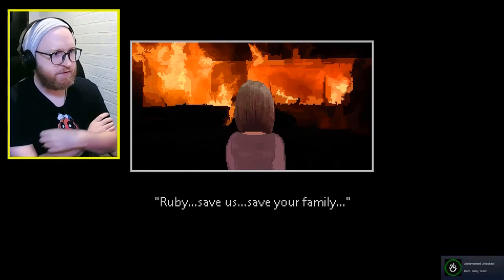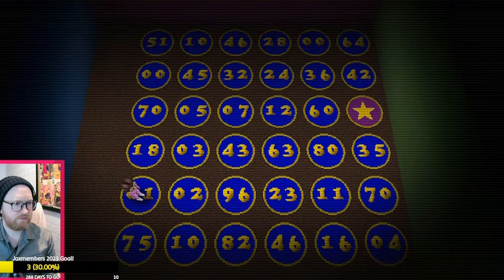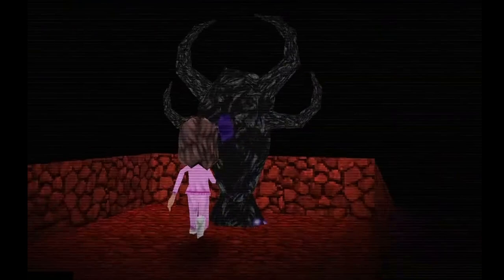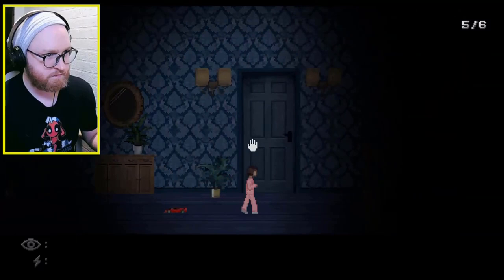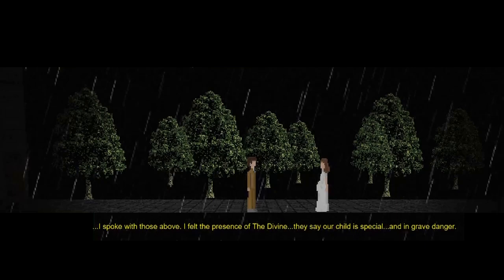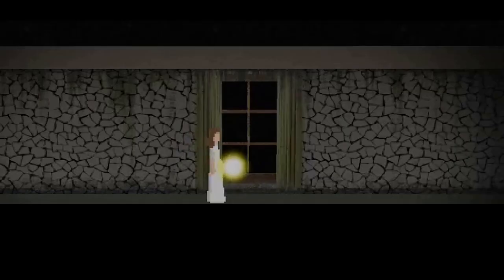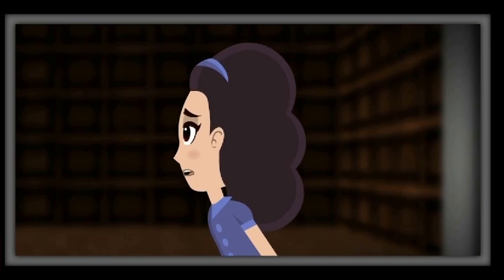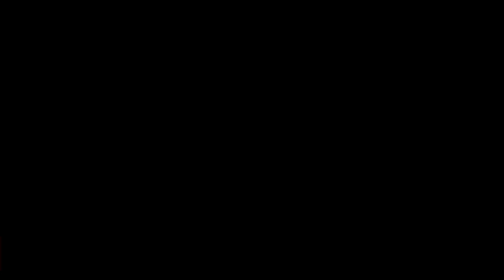Mr Hopps Playhouse 3 Explained | Understanding the Game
The conclusion of Mr Hopps Playhouse has arrived and the final instalment of the indie horror series wraps up the lore nicely. Todays video we break it down, continuing on from the previous video on the series.

0:00 Intro
2:33 The Entity
4:26 Esther's Origins
6:43 The Ascension & Endings
8:44 Outro

Mr Hopps Playhouse 3 -

LIKE & SUB, LETS GET THIS CHANNEL 100K :D

ClandestineDave
Ami_
Grog Games

Outro Music - Stories of Friendship and Literature - DDLC Plus OST

When I do stream elsewhere, here's where you can find me